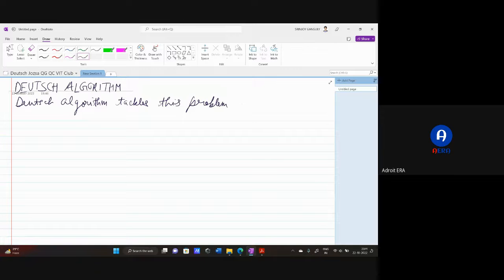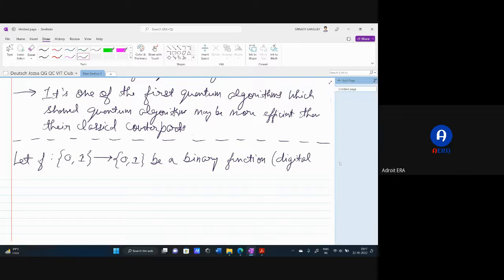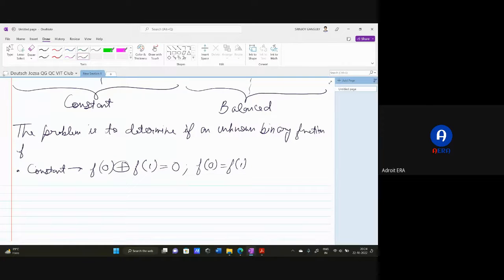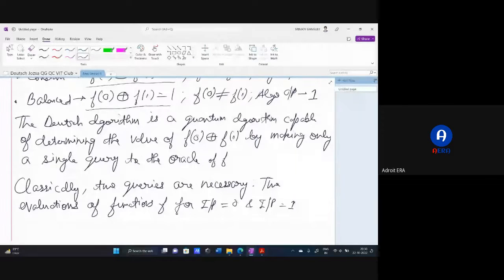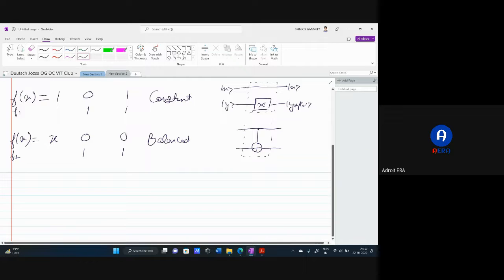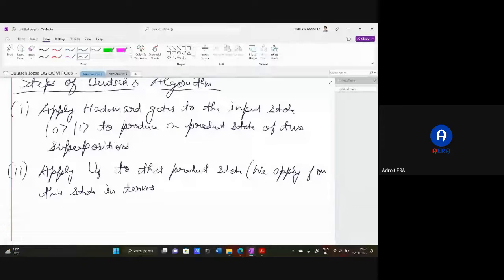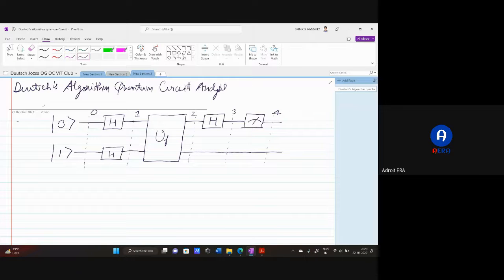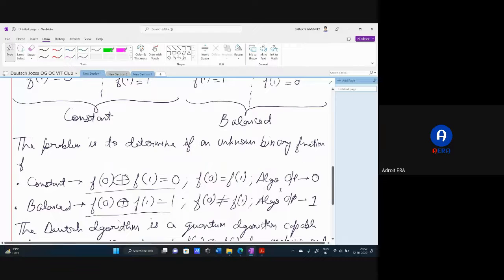Deutsch's Algorithm: Theory and Derivation | Quantum Computing Crash Course · Lecture 9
Derive the Deutsch algorithm and analyze how its circuit distinguishes constant from balanced one-bit functions.